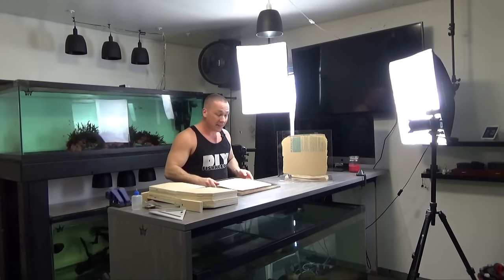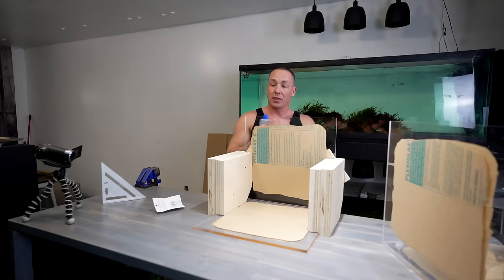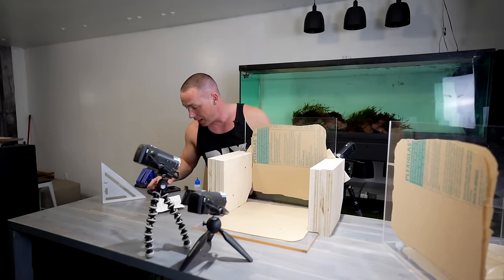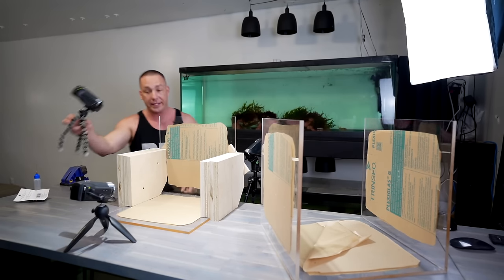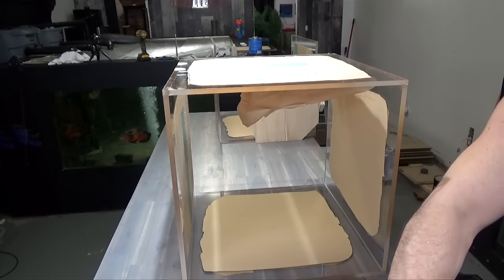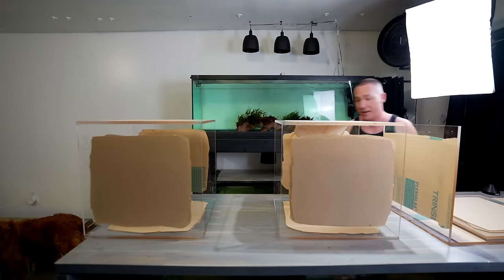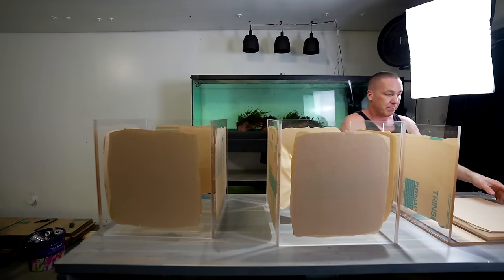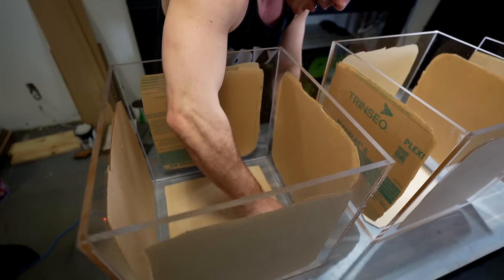HOW TO BUILD AN AQUARIUM (ACRYLIC) fish tank!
Step by step on how to build a fish tank out of acrylic.